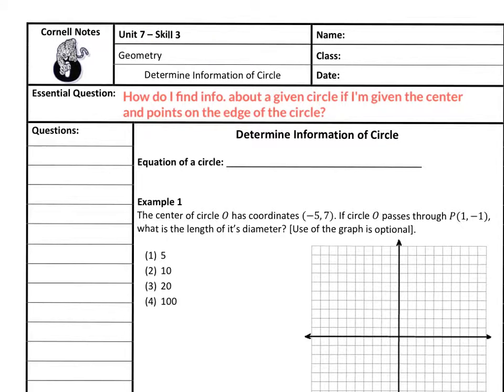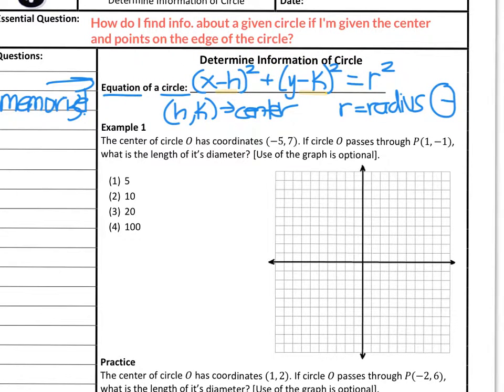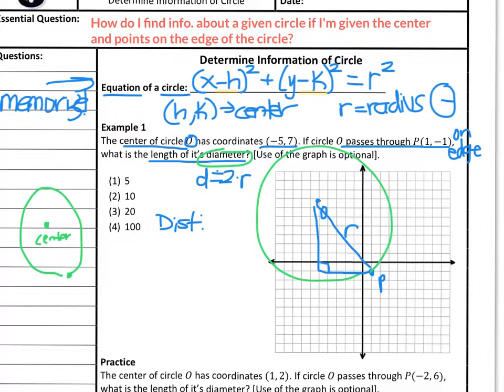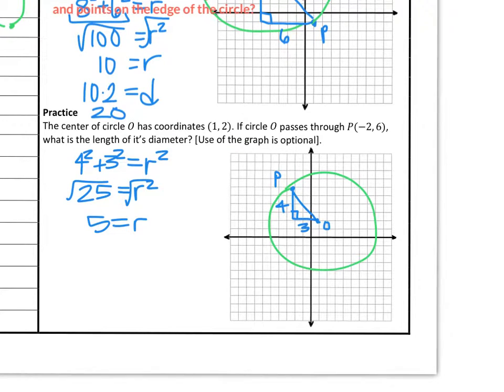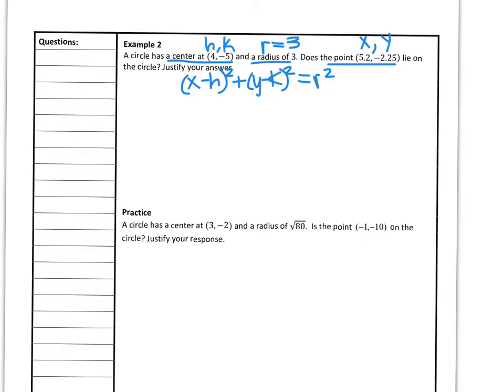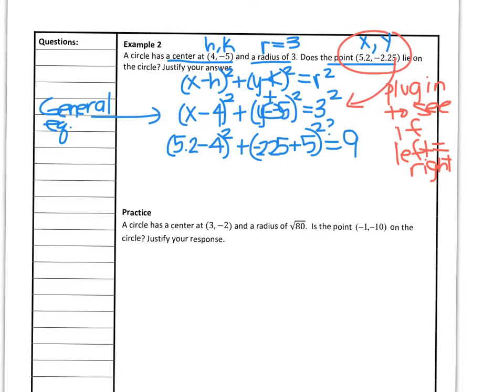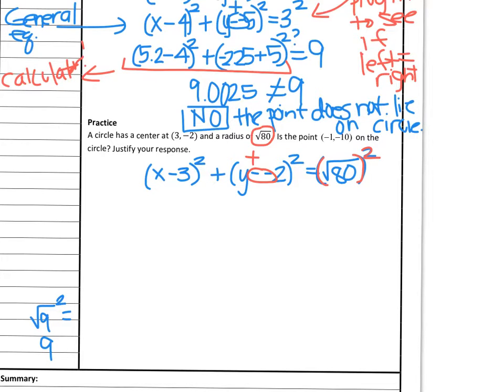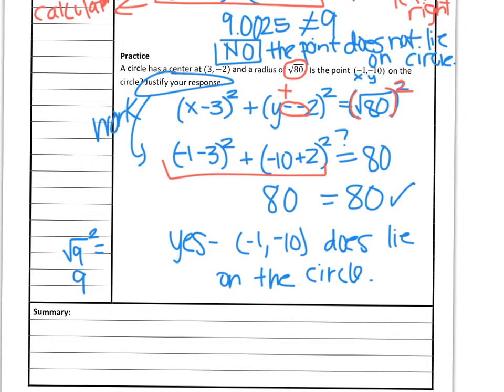7.3 - Info From Circle Equations